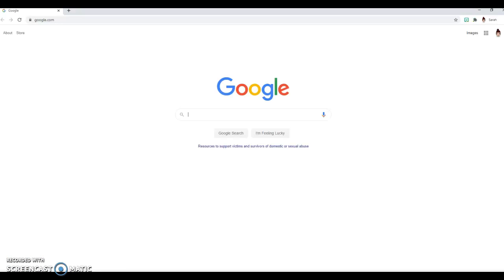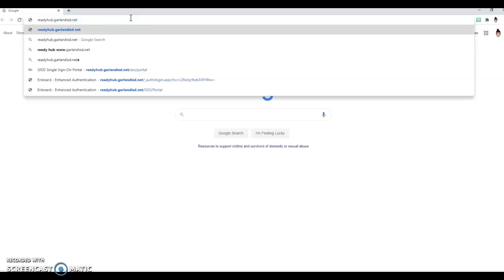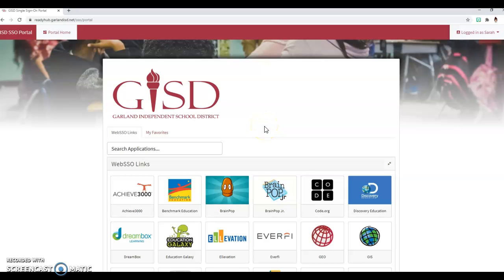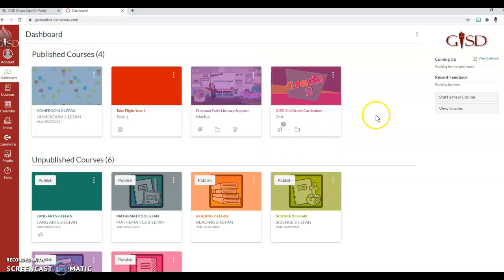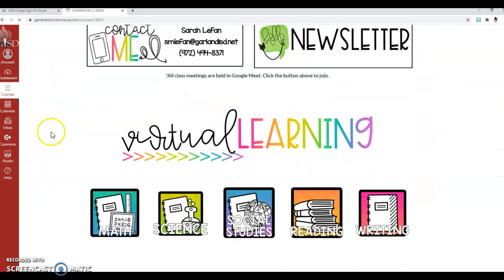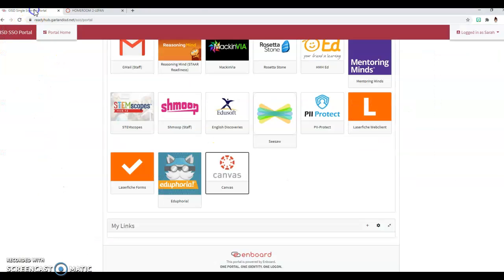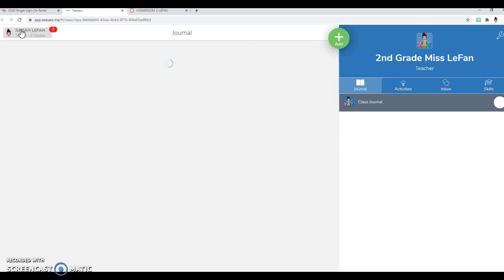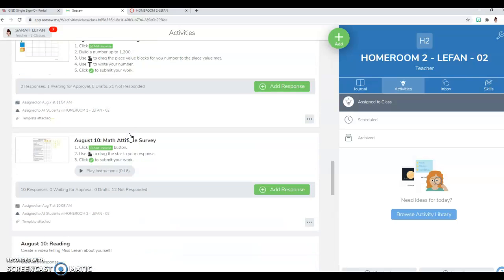Virtual Learning How To